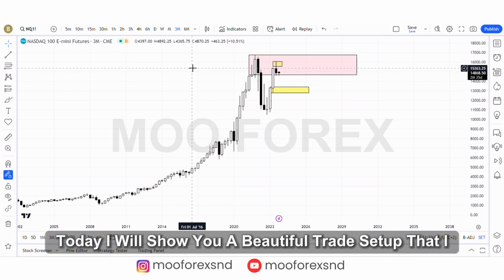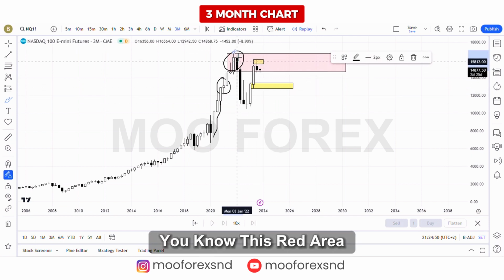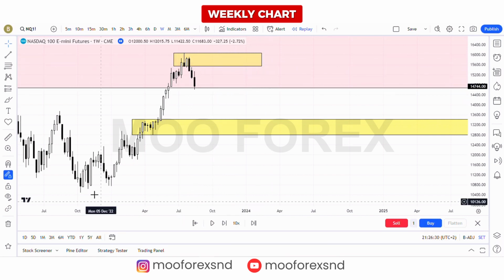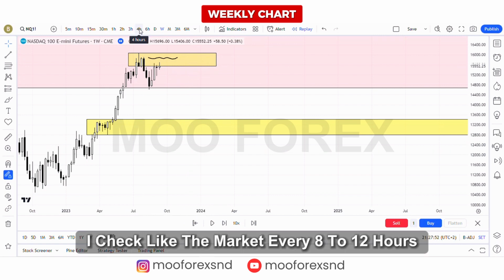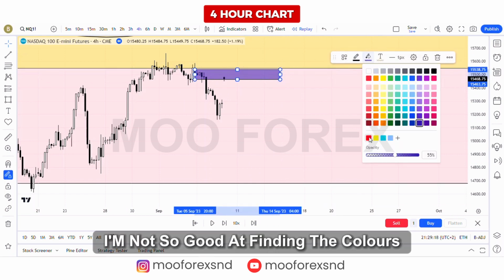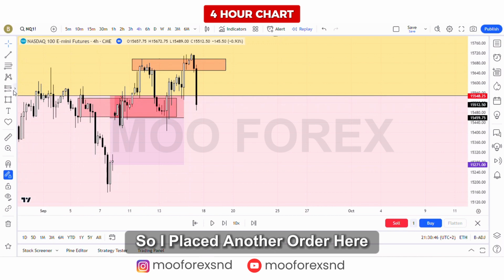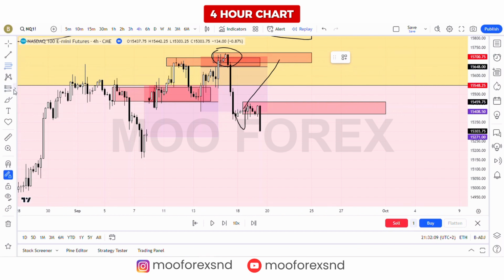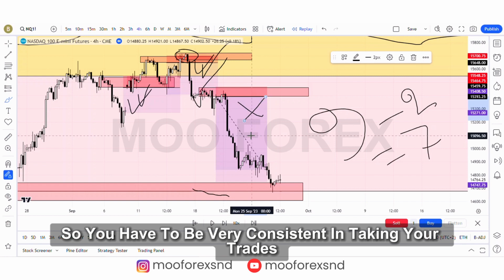Forex trading: How to trade the markets using supply and demand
In this video, I'll show you how to trade the markets using supply and demand. By understanding how these two factors work together, you can make smart Forex trade decisions that will help you earn a profit.

If you're interested in Forex trading but don't know how to start, this channel is for you! I'll teach you the basics of Forex trading, including how to trade the markets using supply and demand. Keep watching videos, you'll be ready to start trading the markets!